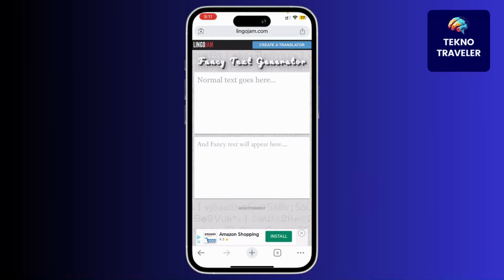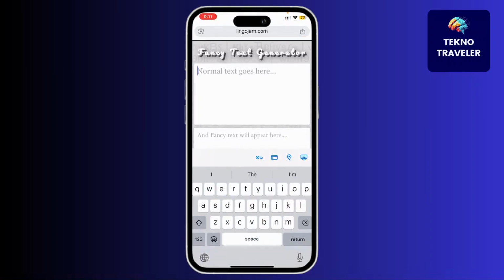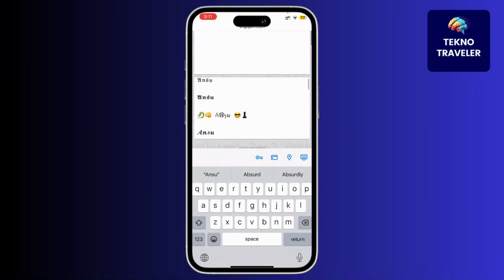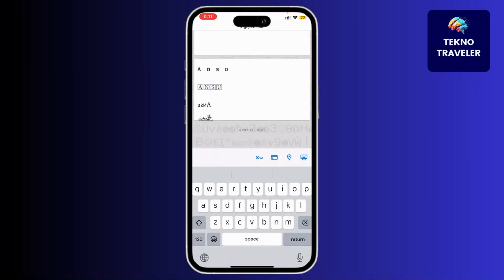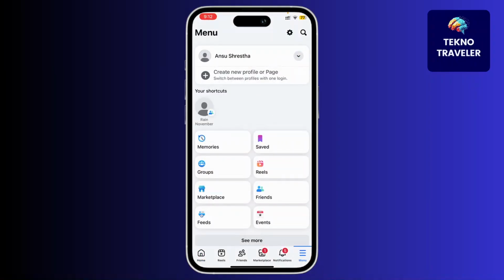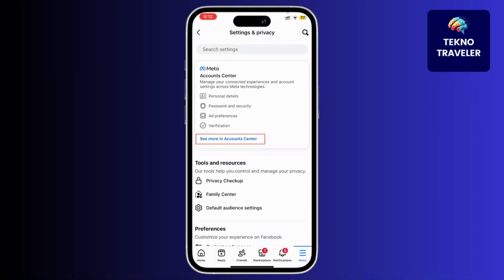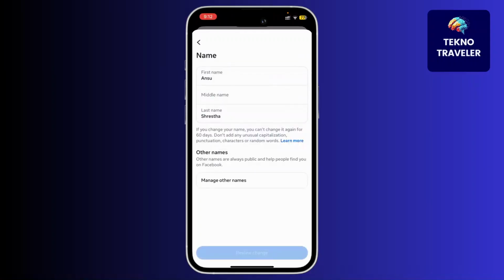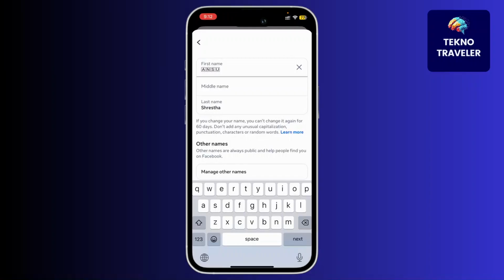How to Change your Facebook Name Font Style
Welcome to our step-by-step guide on "How to change your Facebook name font style"! Want to make your Facebook profile stand out with a stylish or fancy name font? In this video, we’ll show you exactly how to change the font style of your Facebook name using simple tools and tricks. Whether you’re looking for bold text, cursive letters, or unique Unicode fonts, this tutorial will help you personalize your profile like a pro — all from your phone or computer.

What you'll learn:

How to change your name font style on Facebook

Where to find stylish or fancy fonts for Facebook

How to use font generator tools for Facebook names

How to copy and paste different font styles into Facebook name field

Whether Facebook allows font changes in names officially

How to make your Facebook name look unique and aesthetic